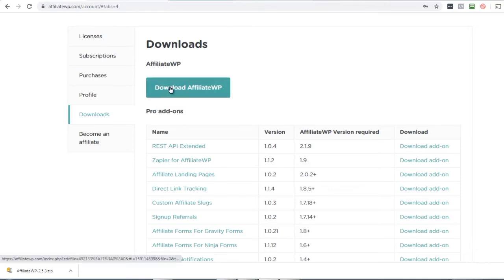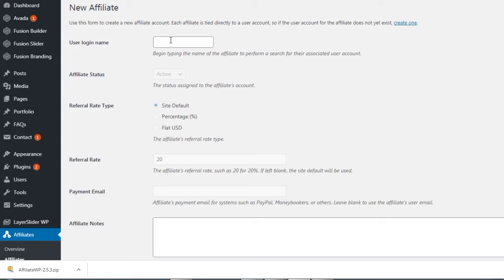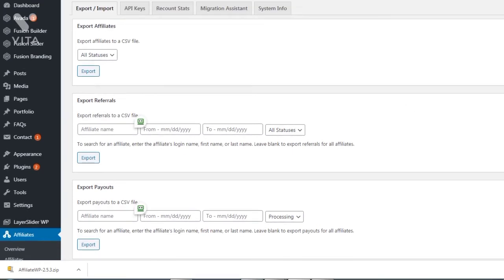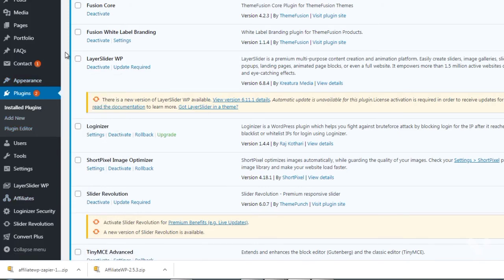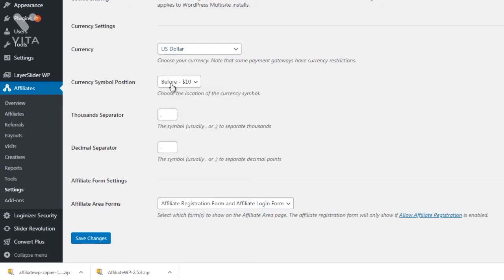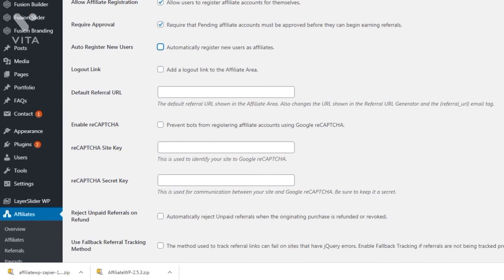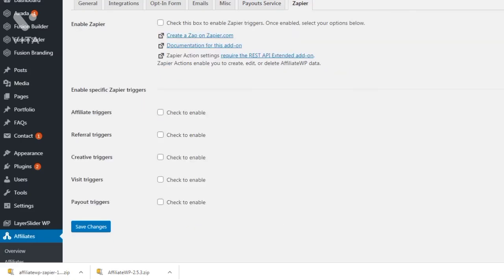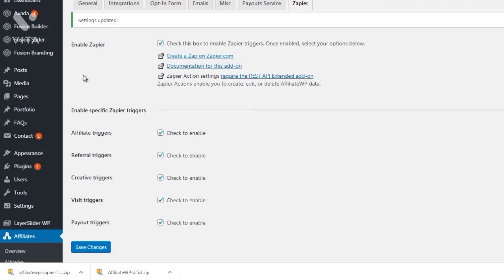how to make money online affiliate marketing system video full curuse 🔥 chapter 1 2022